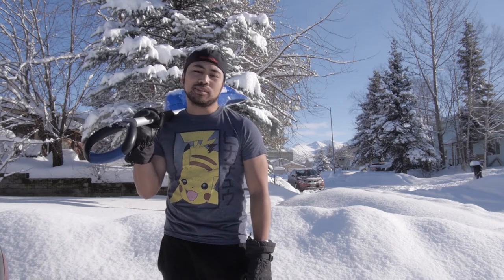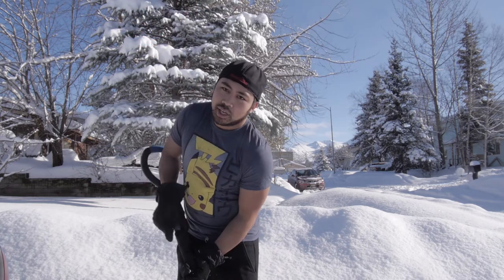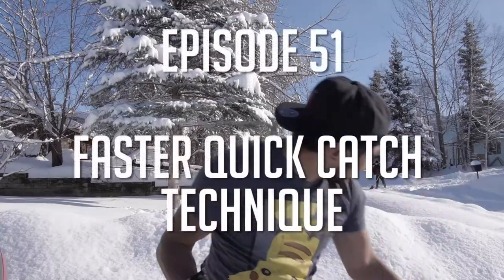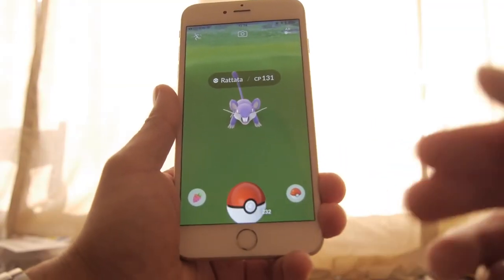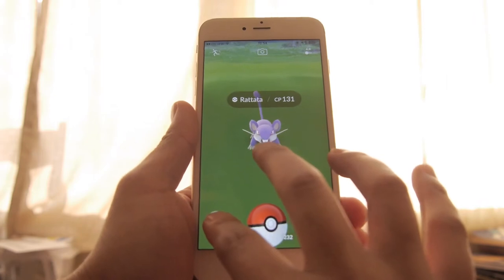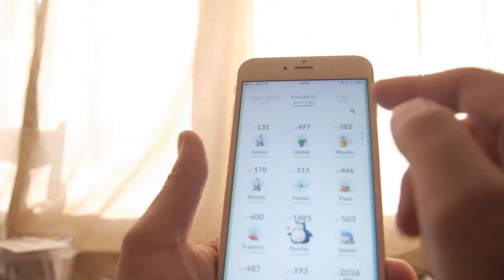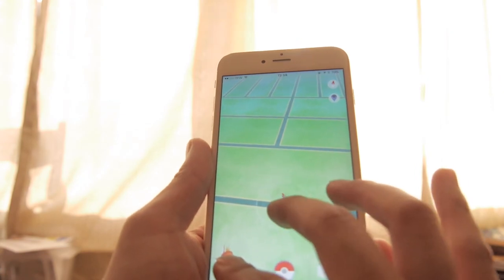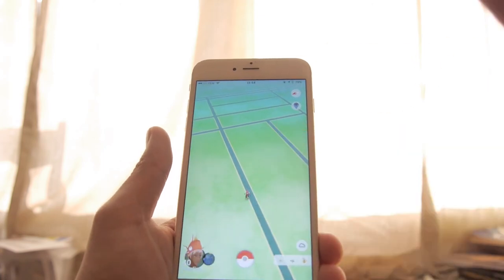POKEMON GO | QUICKER AND EASIER FAST CATCH TECHNIQUE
Tired of using two hands to fast catch?  Trainers hate him!  Try this very simple method that's just as natural as a regular throw.  aksitheon found this technique while we were dratini hunting.  Let me know how it works out for you!